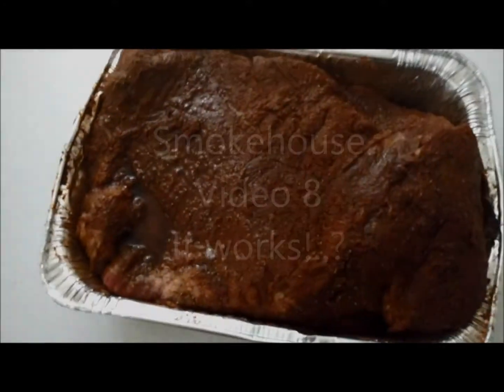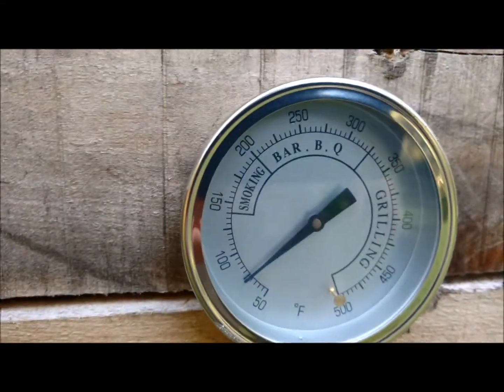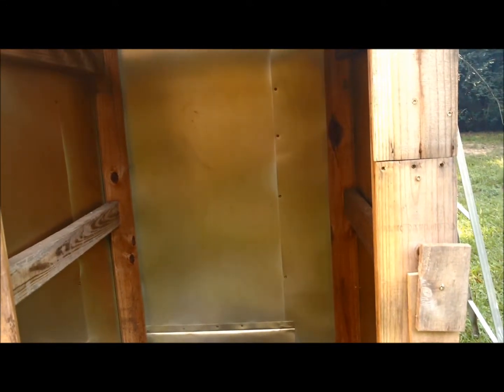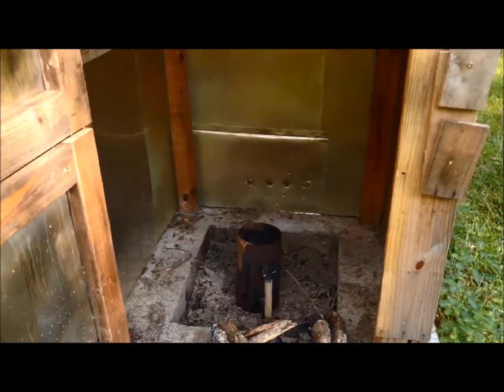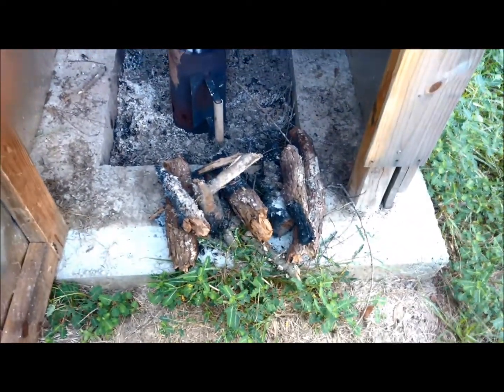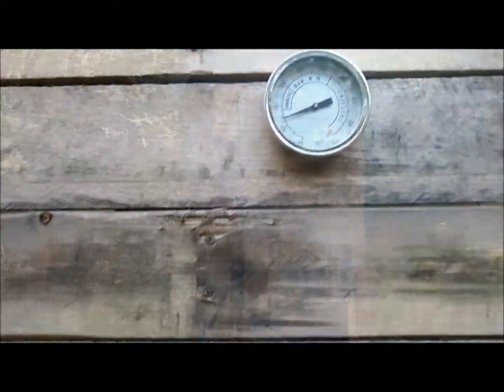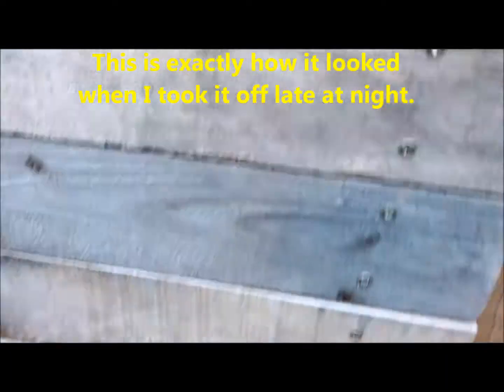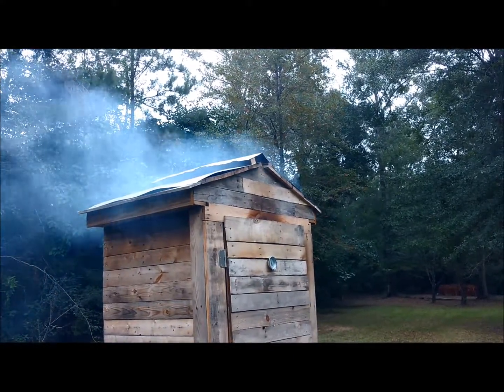First brisket in new smokehouse. Not perfect.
Although not totally finished, it is finished to the point that it is completely usable. I just need to put some trim boards up and maybe some roof boards for aesthetics. I'm still learning how to use the smoke house. In this video,  I realize just how long it would take to do the full brisket cooking in the smoke house itself. it is much easier to smoke for a long time, then finish the final cooking in the oven or BBQ pit. I could have finished it all in the smoke house, but that would have entailed going into a second day. I'll get there.